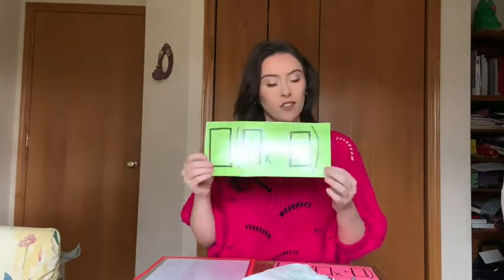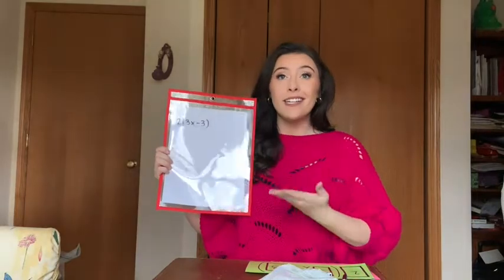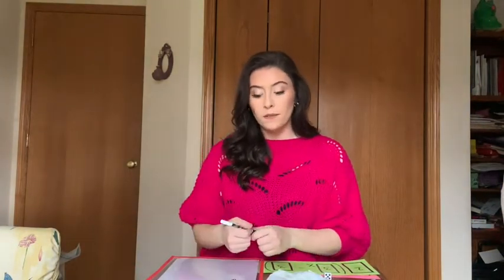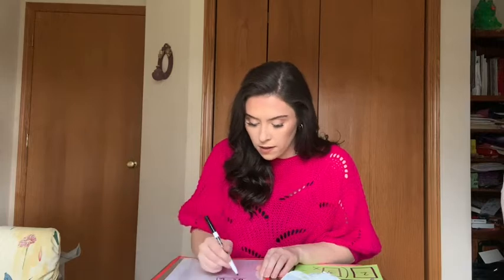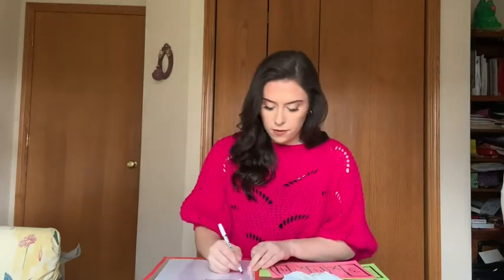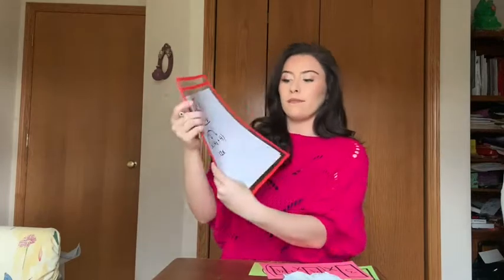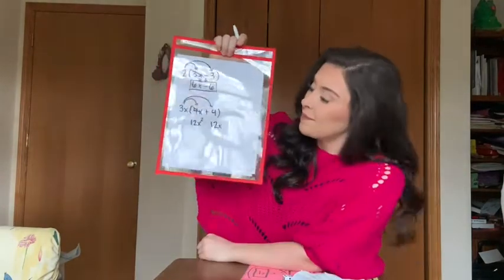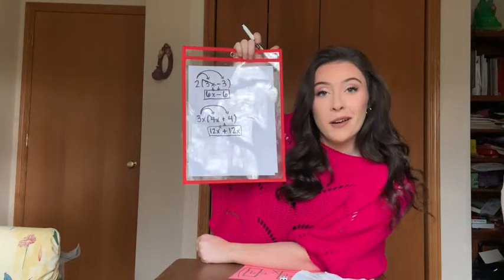Miss America At Home— "Algebra 1: Combining Like Terms" with Miss Wisconsin 2019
The Miss America Class of 2020 is living through unprecedented times. As the news around COVID19 continues to develop, the empowered, trailblazing, educated women holding titles during the year 2020 are coming together to bring you ways to stay connected while staying apart. Meet many of the women representing their states with MissAmericaHowTo!

Alyssa Bohm, Miss Wisconsin 2019, presents a lesson on Algebra 1.

Follow MAO on Social:
Instagram | Twitter | TikTok | Cameo:  MissAmerica

About the Miss America Organization:
The Miss America Organization, a 501(c)4 works to empower young women through education and service. Miss America candidates contribute tens of thousands of community service hours annually and have raised over $17 million for Children’s Miracle Network Hospitals and Miss America scholarships since 2007. The Miss America Foundation, a 501(c) (3), provides academic, community service, and other scholarships to young women.